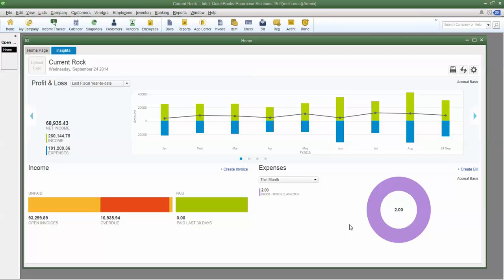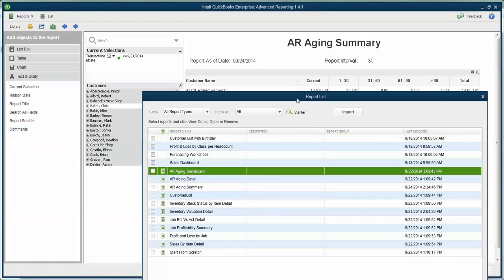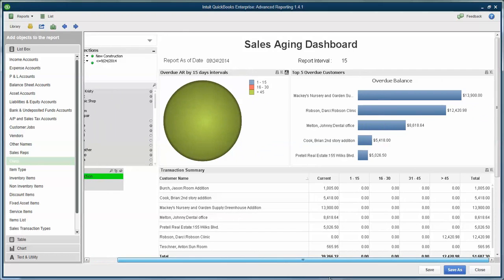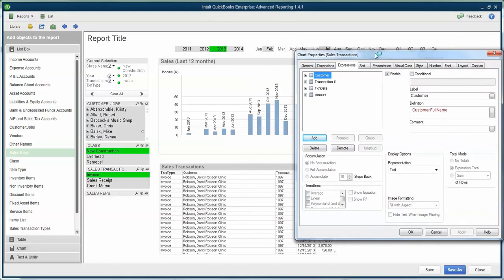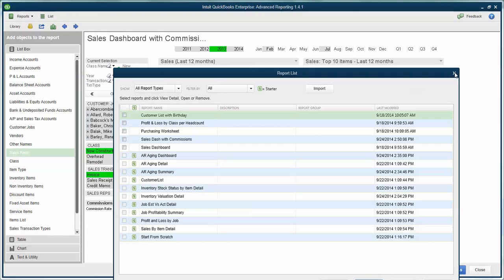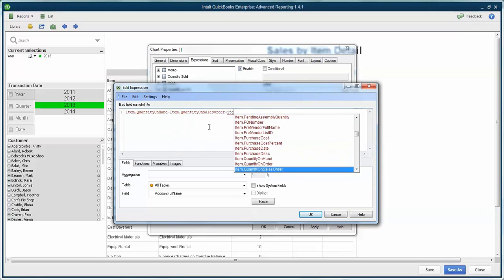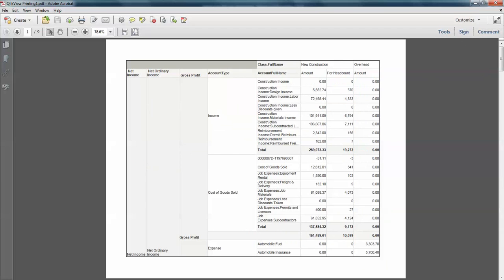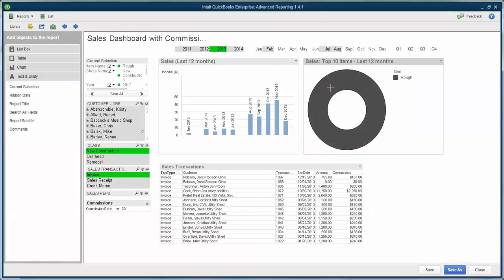QuickBooks Enterprise Advanced Reporting with Joseph Lasee and TC Younger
Deep Dive on how the add-on works!